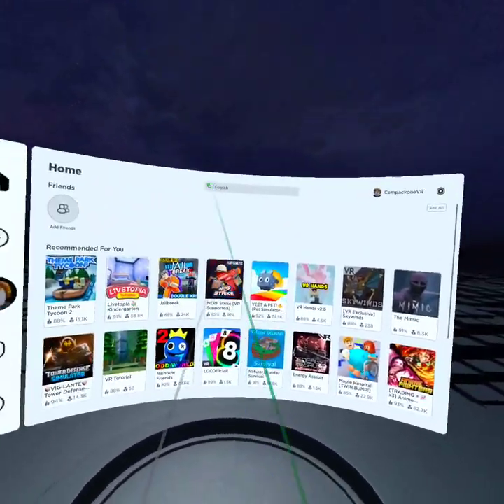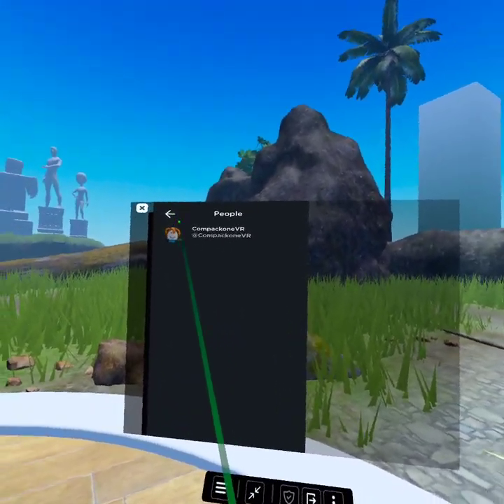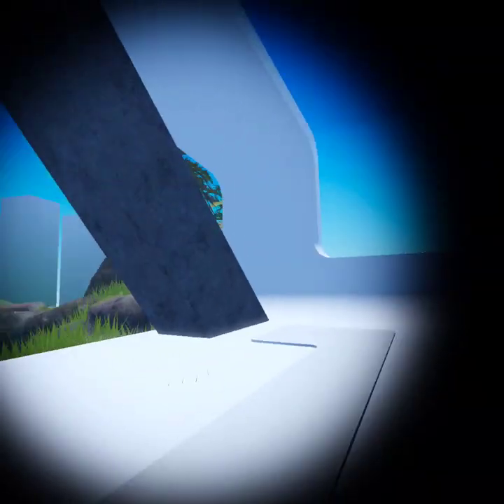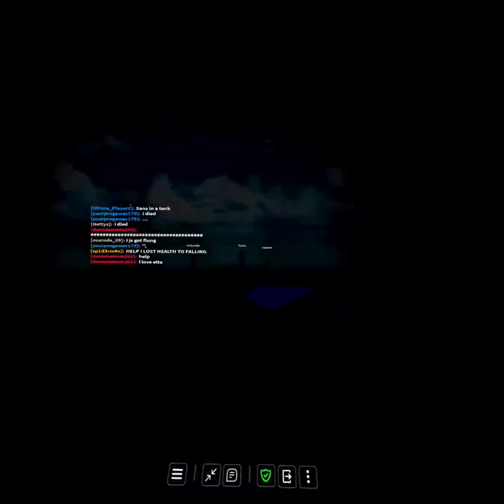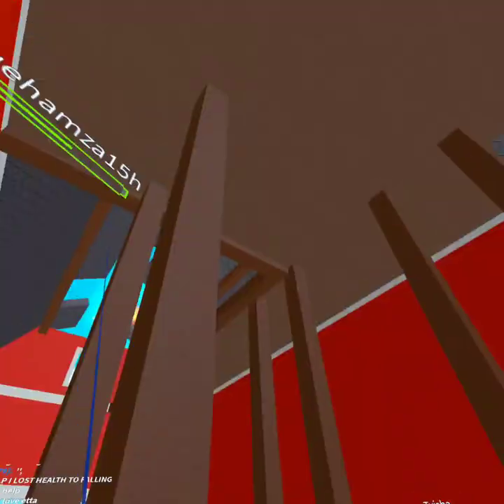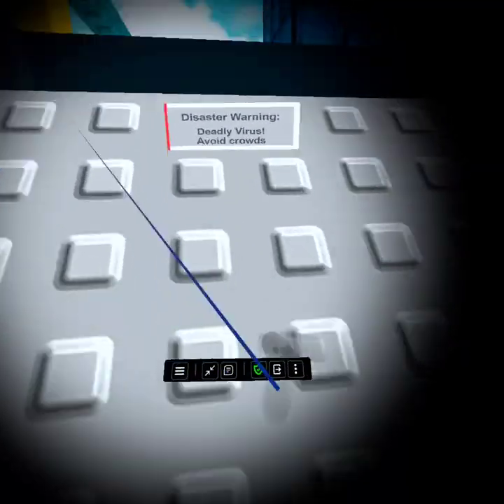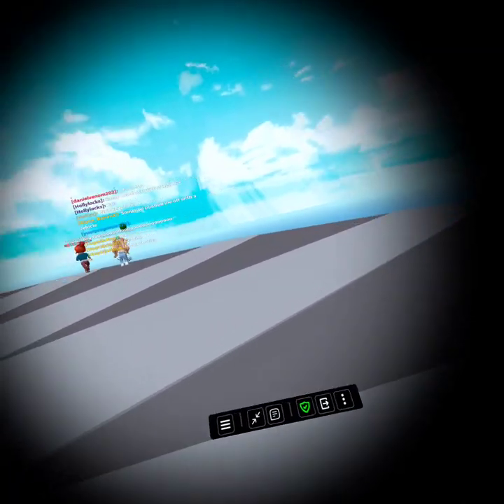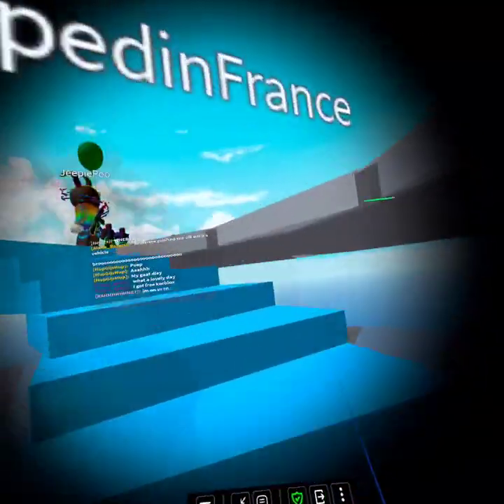Roblox VR Episode 1 - VR Tutorial & Natural Disaster Survival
In This Video I Play Roblox VR For The First Time And Play The VR Tutorial And Natural Disaster Survival.

Chapters:
00:00 Intro
01:05 VR Tutorial
05:14 Natural Disaster Survival (Spectating)
07:46 Natural Disaster Survival (Round 1)
10:33 Natural Disaster Survival (Round 2)
13:17 Natural Disaster Survival (Round 3)
15:50 Outro

Roadto??Subs